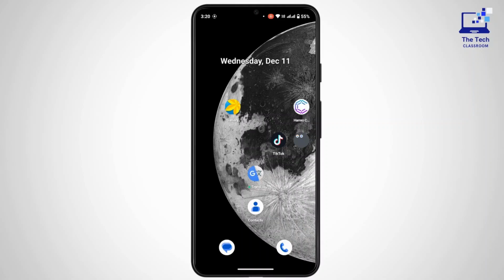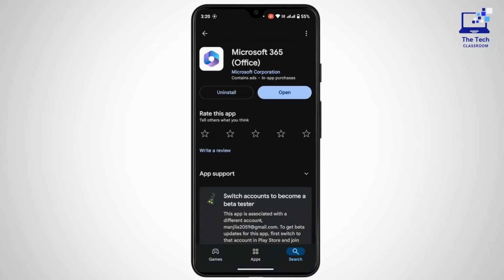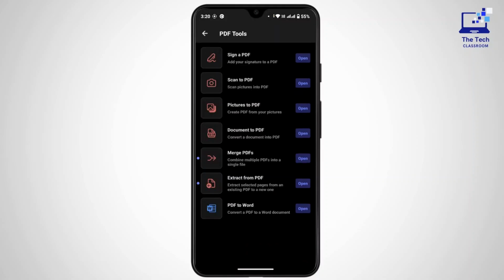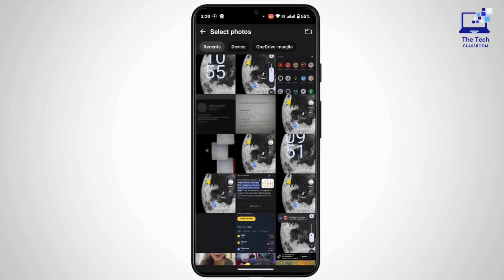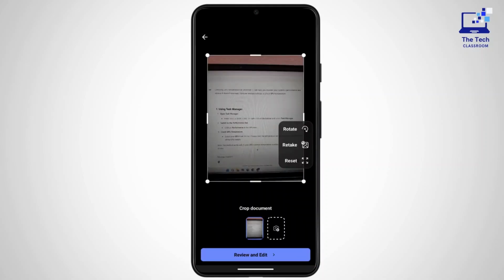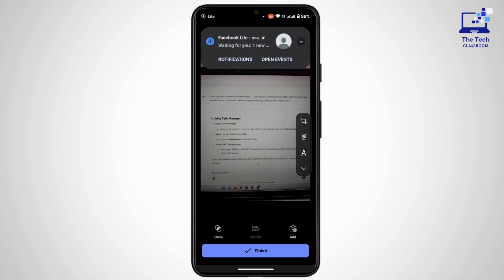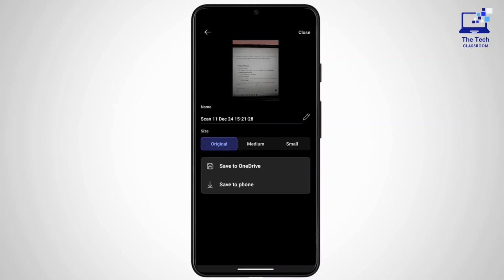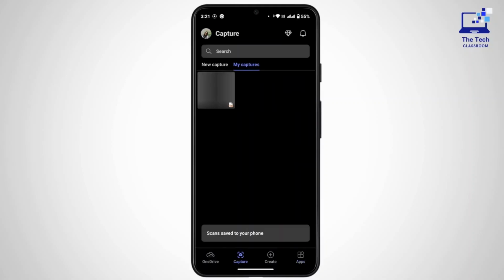How to Convert Photo into Pdf on Android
Learn how to convert photos to PDF on your Android device effortlessly using Microsoft 365! In this step-by-step tutorial, Kate guides you through downloading Microsoft 365, using PDF tools, and saving your photos as PDFs. Perfect for students, professionals, or anyone needing quick file conversions. Watch now and transform your images into PDF files in minutes!

Chapters with Timestamps:
00:00:00 - Introduction
Learn how to convert photos to PDFs on your Android device with ease.

00:00:15 - Install Microsoft 365
Download and install Microsoft 365 from the Play Store.

00:00:30 - Open and Log in
Log in to your Microsoft account and access the main interface.

00:00:50 - Navigate to PDF Tools
Open PDF Tools under the "Apps" section.

00:01:05 - Select Pictures to Convert
Choose pictures from your gallery for conversion.

00:01:20 - Review and Edit Options
Adjust, crop, or rotate your pictures before finalizing the PDF.

00:01:40 - Save the PDF to Phone
Finish the conversion and save the PDF file on your device.

00:02:00 - Conclusion